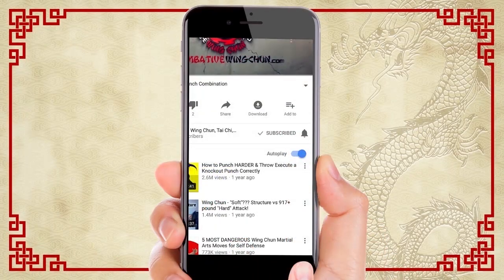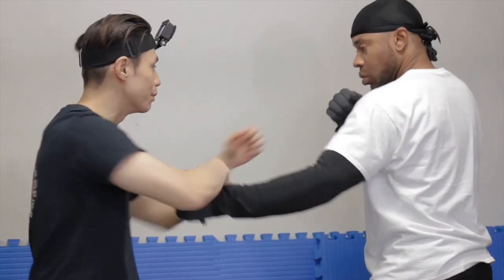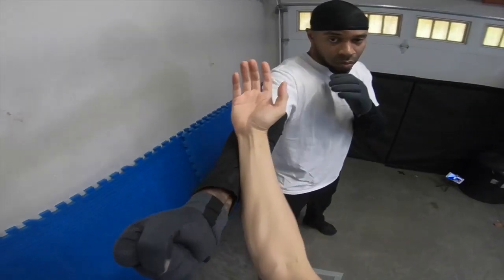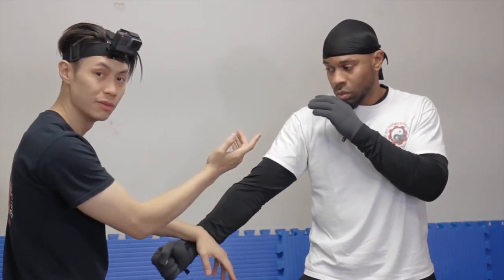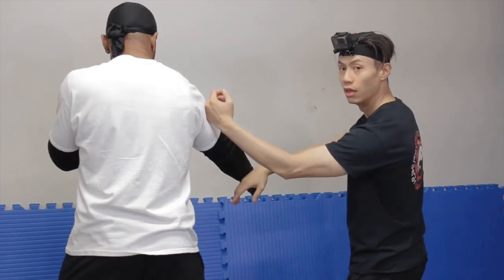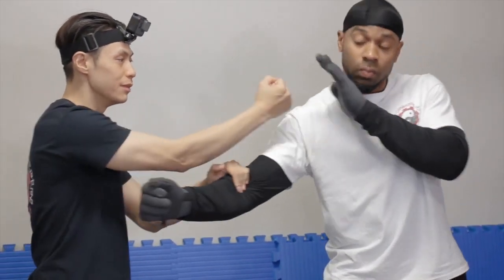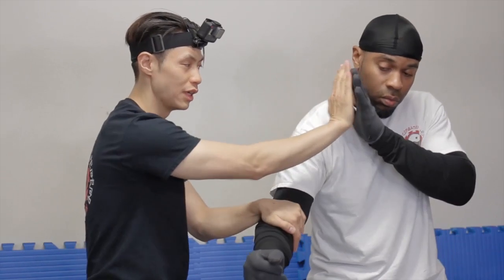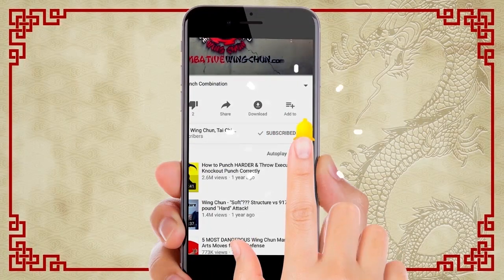Wing Chun Wooden Dummy Training Form Application Section 1 - Part 3